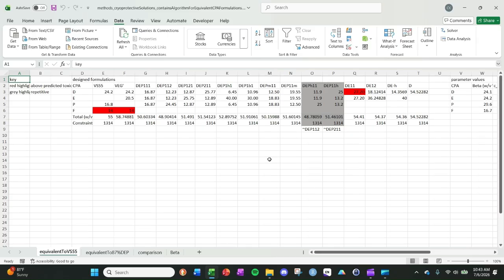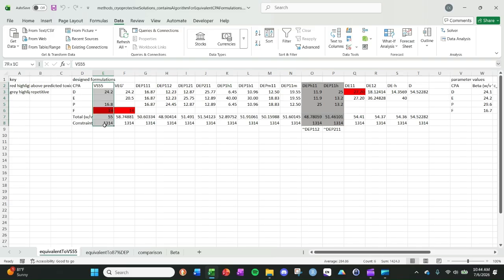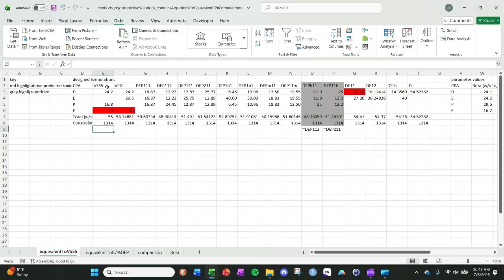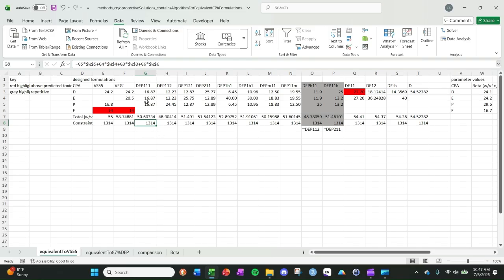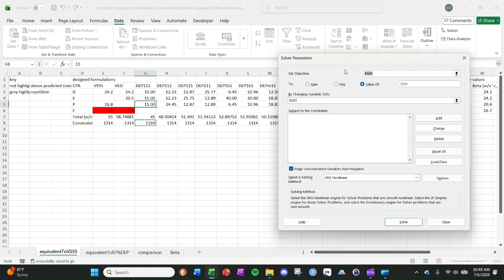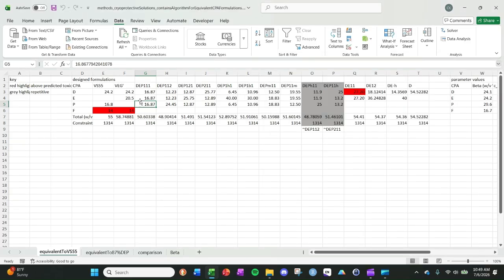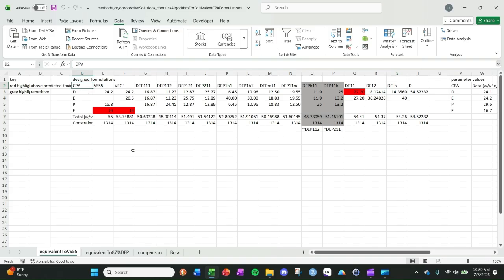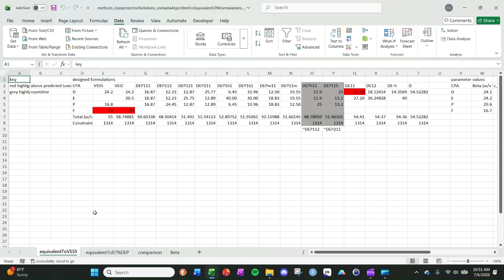How to design equivalent CPA formulations using estimates of each CPA's ice avoidance ability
Background and motivation:
To cryopreserve biological systems without ice formation, cryoprotective agents (CPAs) are loaded into cells prior to cryogenic cooling. To improve cryopreservation outcomes (e.g., cell survival), CPA formulation development is often beneficial as CPA exposure alone can cause significant damage. CPA formulations contain multiple CPAs, each with its own ice avoidance ability. For example, 1 M of propylene glycol is approximately equivalent to 3 M of formamide for avoiding ice during cryogenic cooling/rewarming. Therefore, when collecting biological data on the effect of different CPA formulations, it is important to design each CPA formulation for predicted equivalent ice avoidance capability (e.g., a higher total CPA concentration for a CPA formulation with formamide). This video provides the process I developed to achieve this.

How to cite:
Casey Kraft, Wei-Han Lin, Mohammad Shameem, Jingming Lu, Lakshya Gangwar, Ina Xhelilaj, Ahmed Sharara, Joseph Rao, Zongqi Guo, Alena Talkachova, Erik Finger, Michael Etheridge, Brenda Ogle, John Bischof, Bhairab Singh. “Development of a cryopreservation protocol that preserves coordinated beating in engineered heart tissue after vitrification”, In internal review.

References:
Weiss, "Statistical prediction of the vitrifiability and glass stability of multi-component cryoprotective agent solutions", 2010.